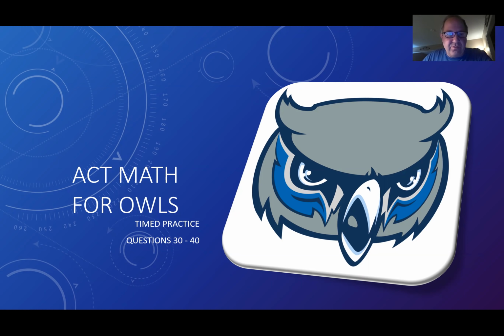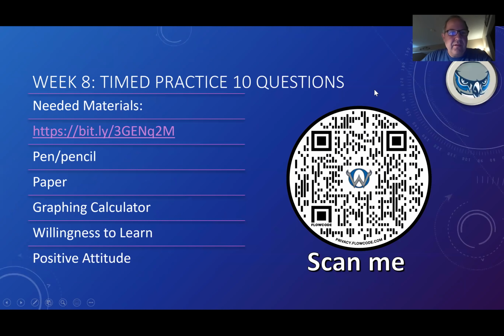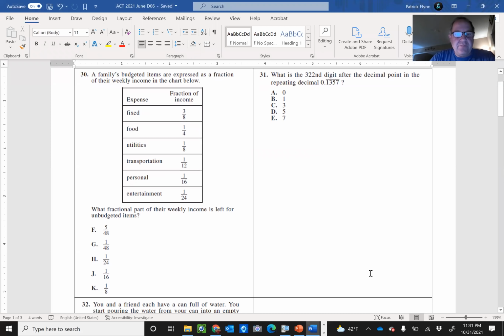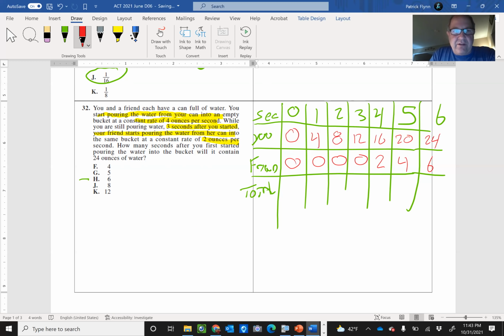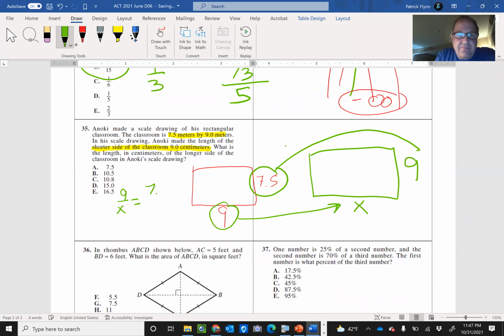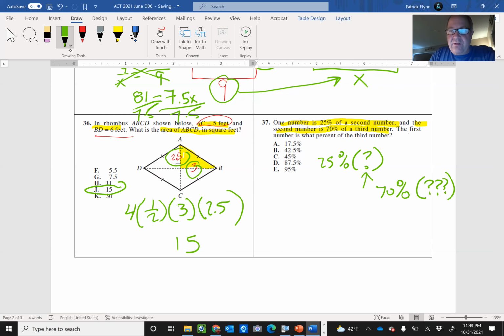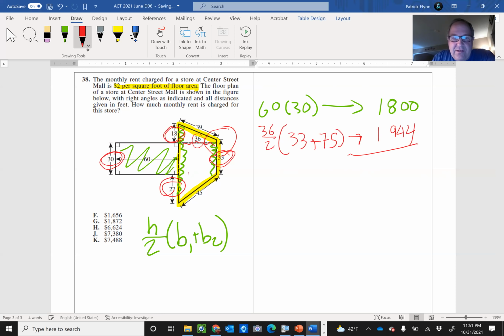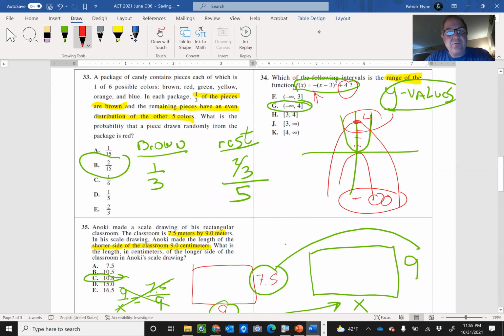OW ACT Math Prep Video #8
Timed practice ACT 2021 #30-40